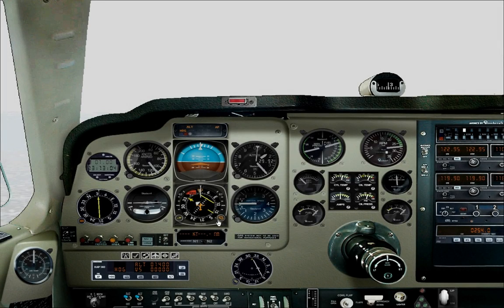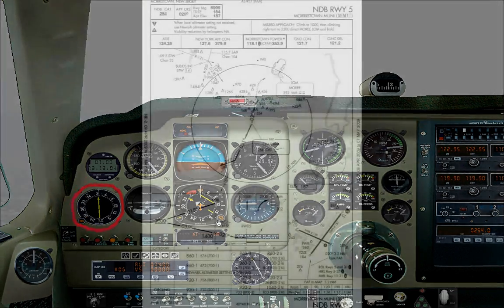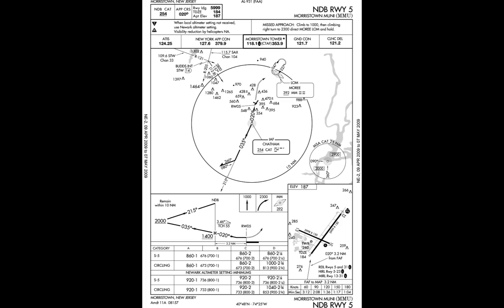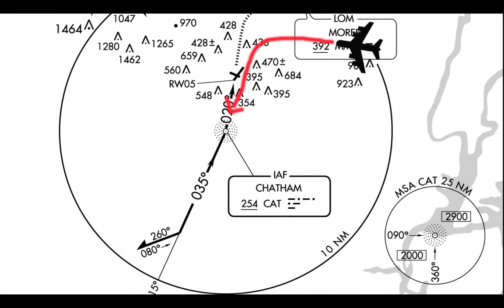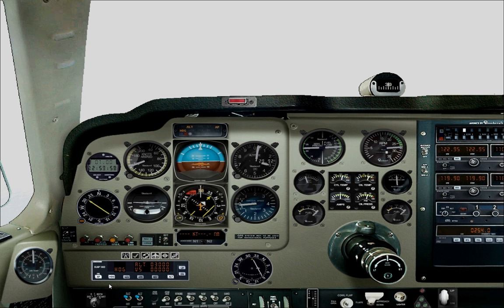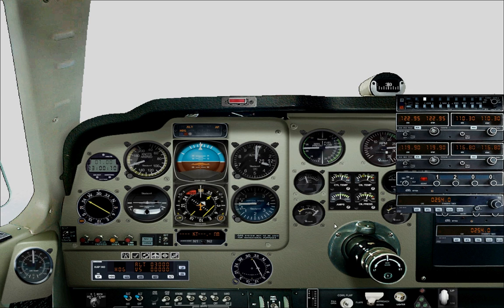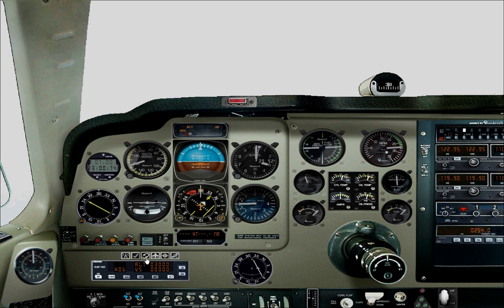How to... Fly an NDB approach (part1)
Here's how to fly and NDB approach. The airport is KMMU, Morristown Municipal airport, New Jersey. The aircraft is a Beechcraft Bonanza. Hope this helped those who wished to learn more about NDB approaches! If something should be unclear, please tell me!!